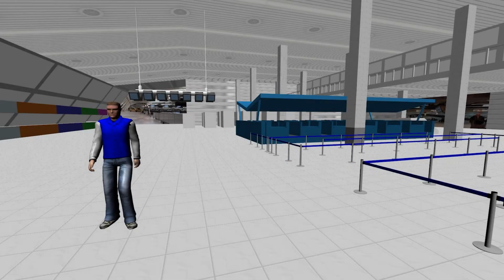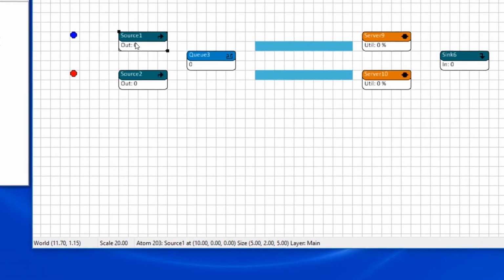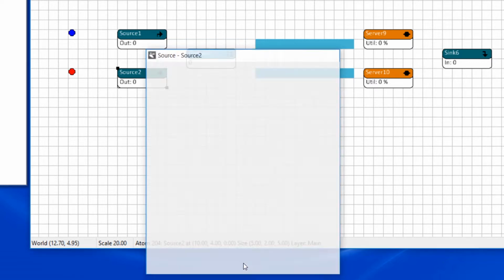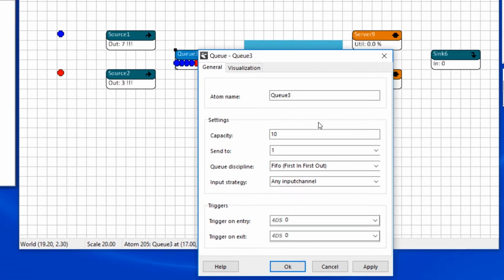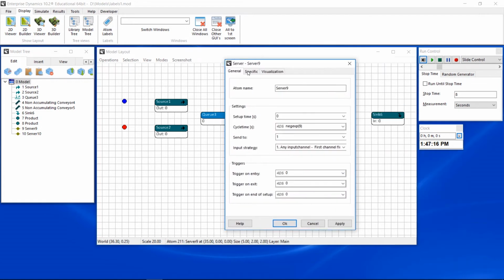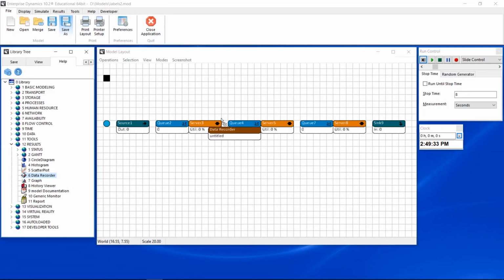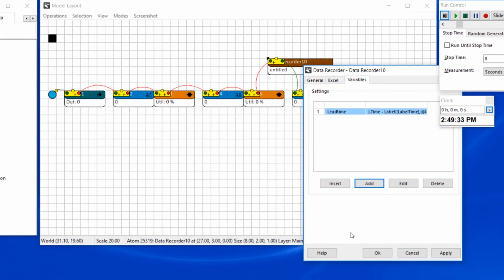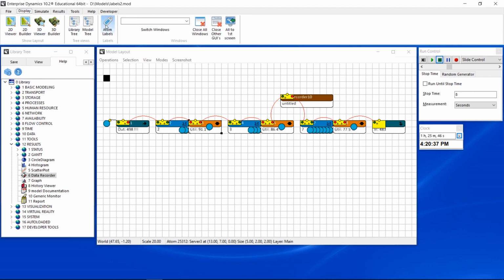Getting Started Series #8 Understanding and working with labels